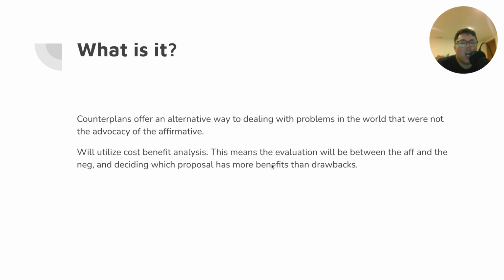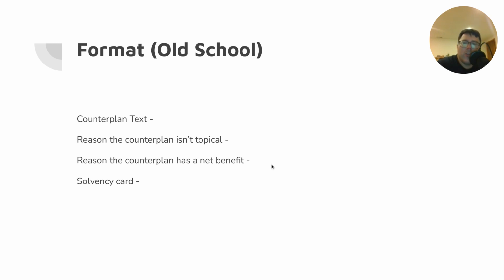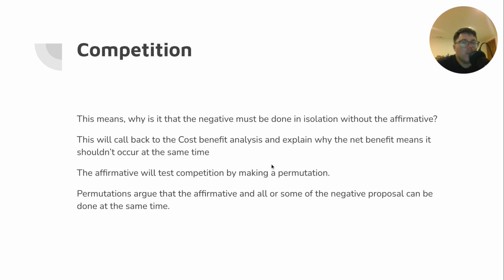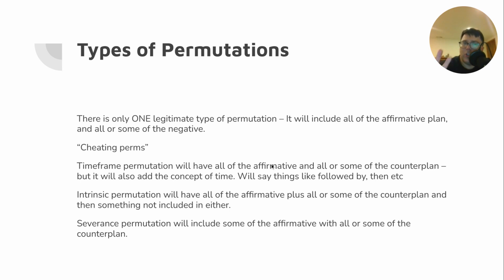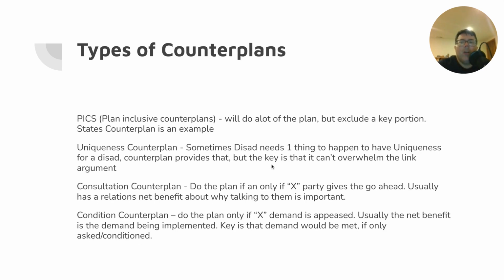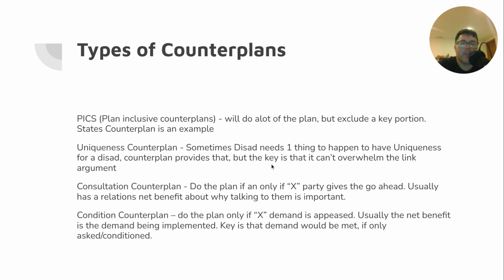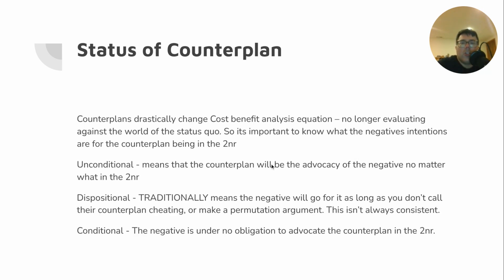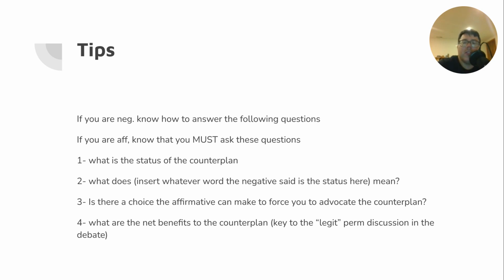Intro to Counterplans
Policy debate often times can utilize cost benefit analysis to decide what proposals are better than others. This video briefly describes and introduces some core concepts behind counterplans in policy debate.